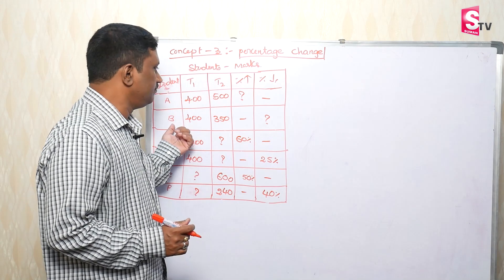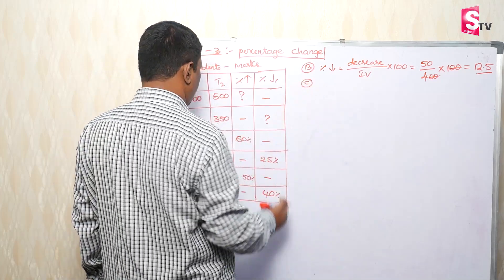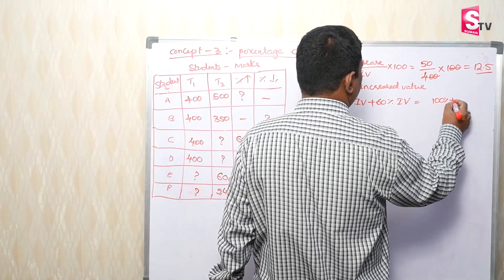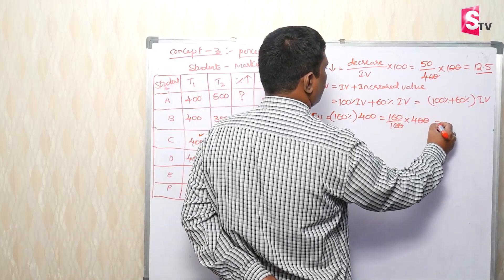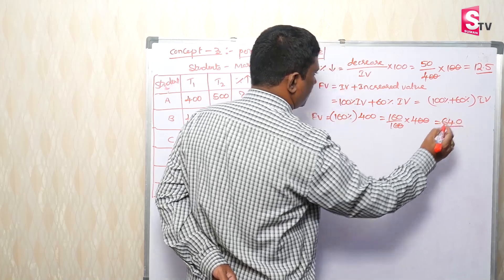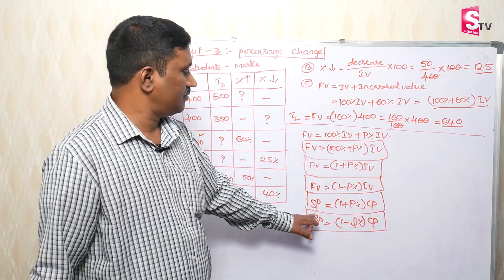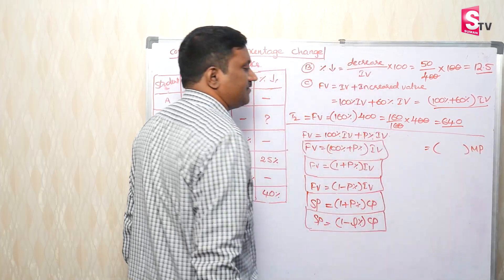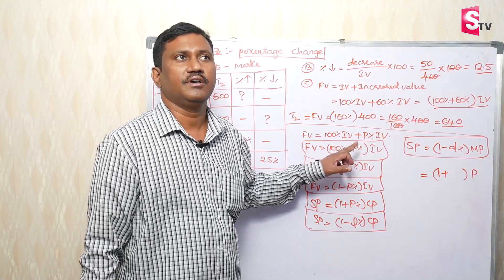Percentage Problems Tricks for Exams | Percentage Change Problem | TRVS Narayana | Sumantv Education